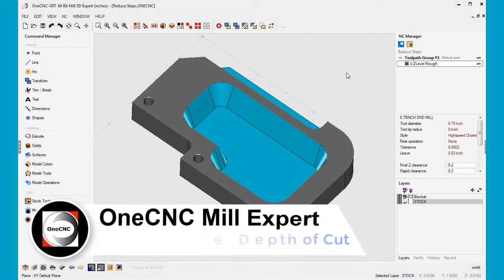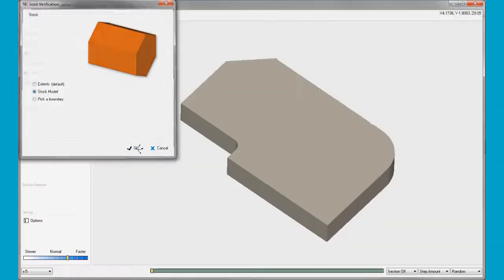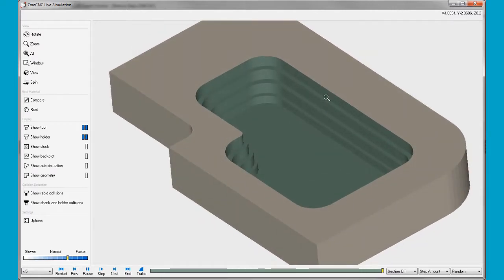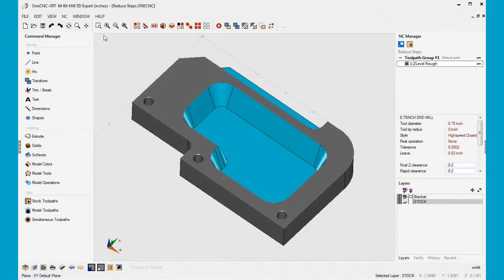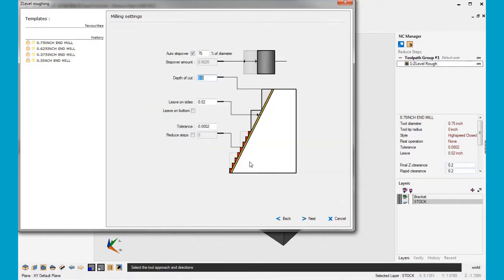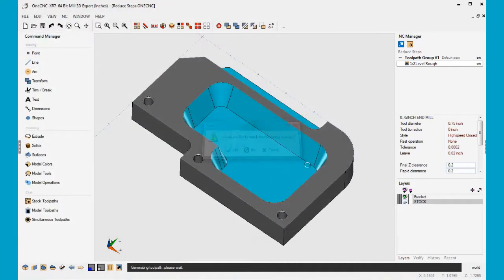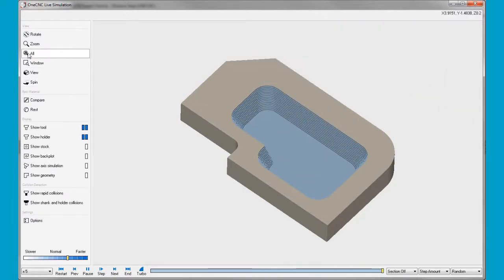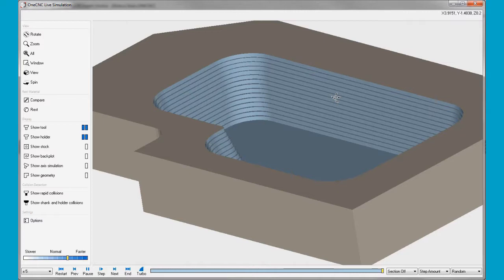Mill Expert Series - Reduce Depth of Cut